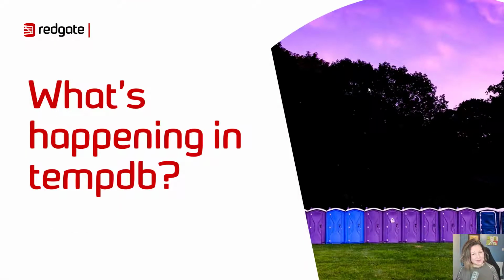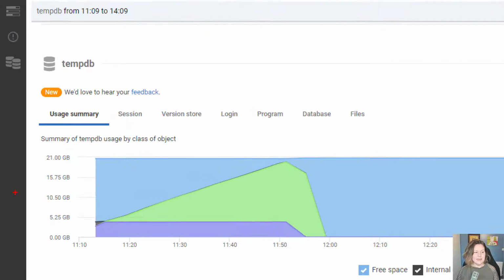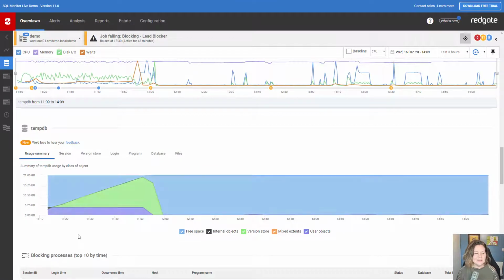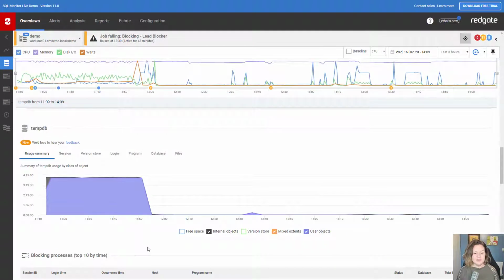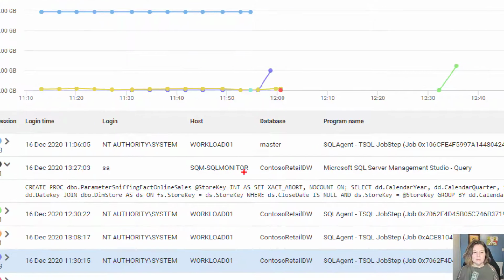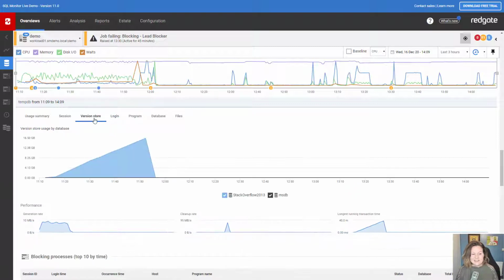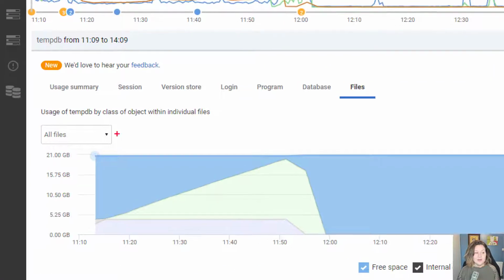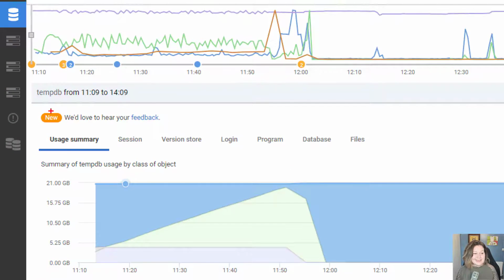See what's happening in tempdb with SQL Monitor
SQL Monitor now shows you insights on what's using up space in tempdb. Is it the version store? Internal objects like hash joins or sorts? User objects like temp tables? Which sessions are involved, and how are your tempdb files being used? Join Kendra to look over an example workload. In this video:
00:00 Navigating to the tempdb monitoring data
00:40 The overview graph of tempdb and types of usage you can see
02:14 Top sessions using tempdb and their related queries
03:00 Looking at the program names for tempdb usage
03:19 Finding which databases are using the most Version Store in tempdb
03:50 Viewing tempdb usage by file